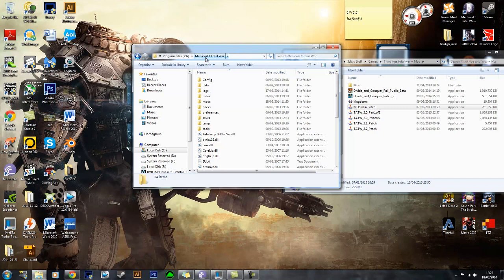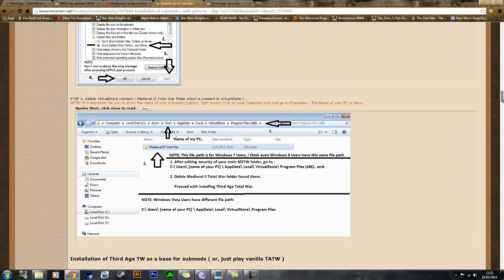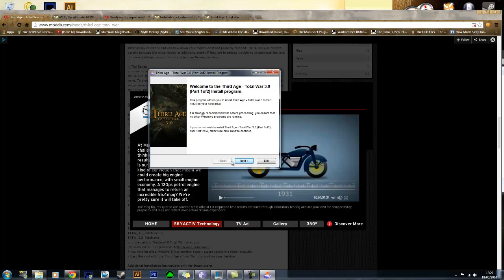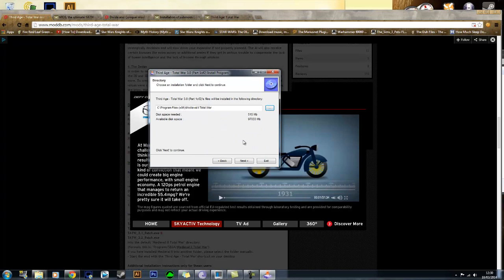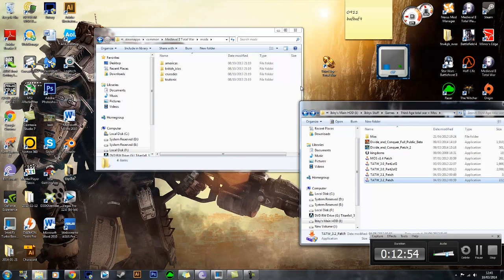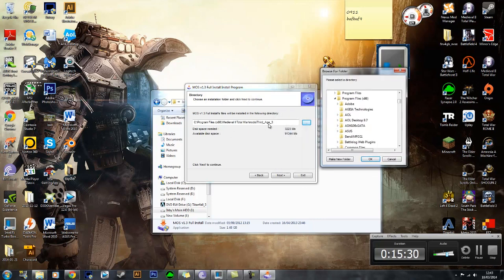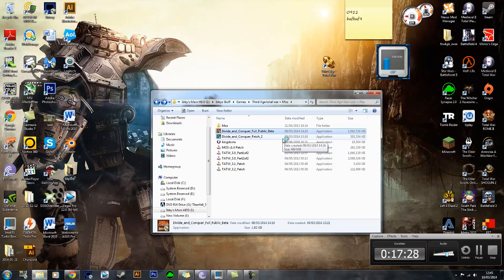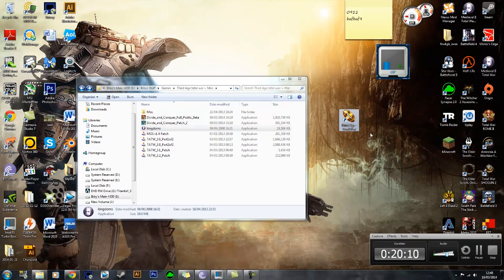How to install Third Age Total War + Divide and Conquer + MOS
So this video should help you guys install third age total war with mos or divide and conquer for both steam and disc users.

It took a while to put this together so a like would be awesome!

Remember to check the third age FAQ on the links.